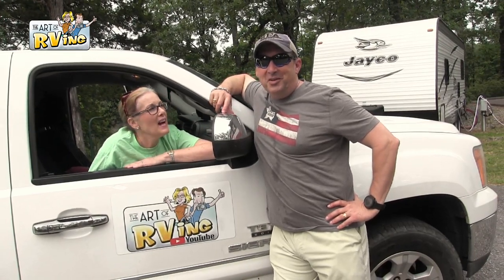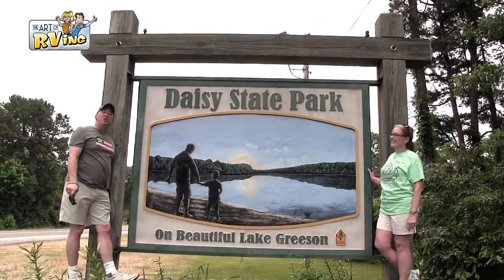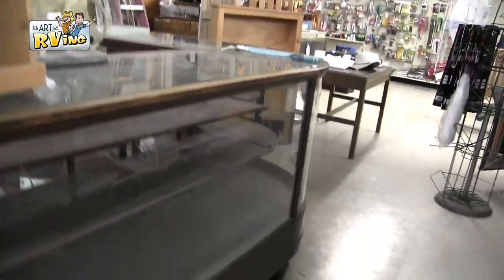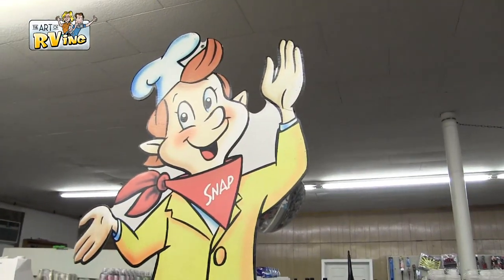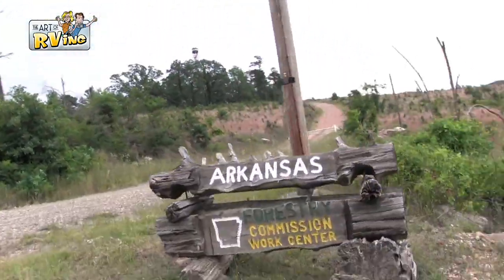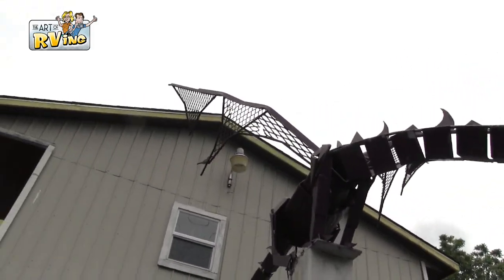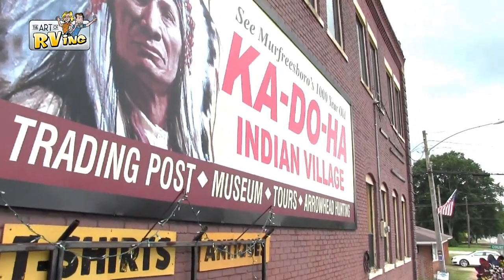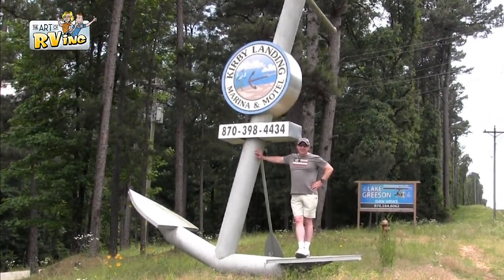Arkansas state parks | Daisy State Park Geocaching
Arkansas state parks with Daisy State Park

Art of Rving
102 Commander #4

Hey, buy us a Snowcone